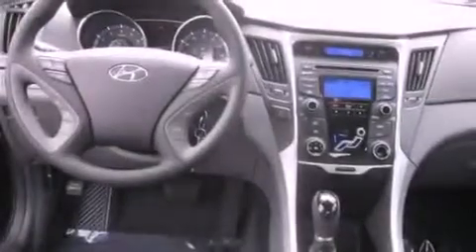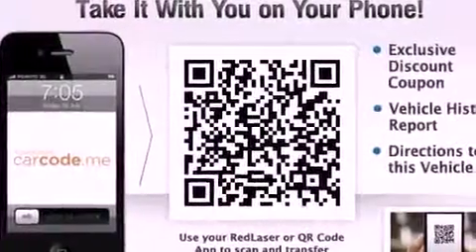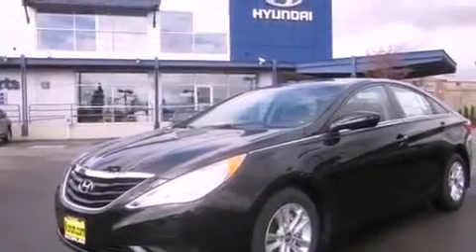2012 Hyundai Sonata Puyallup WA 98371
We are proud to present this 2012 Hyundai Sonata .

 Year : 2012
 Make : Hyundai
 Model : Sonata
 Engine : 2.4L I4 DOHC 16V
 Trans . : Automatic
 Exterior : Midnight Black
 Miles : 25
 Interior : Gray

 2012 Hyundai Sonata Puyallup WA